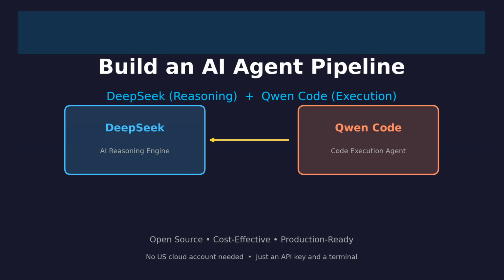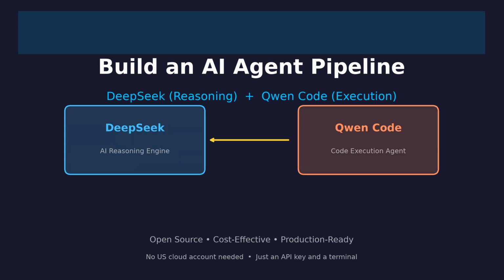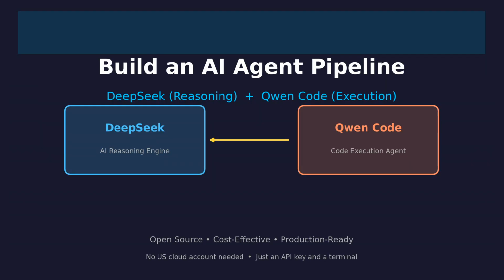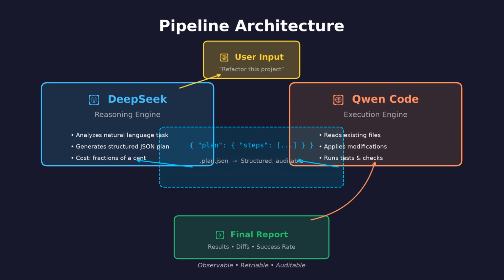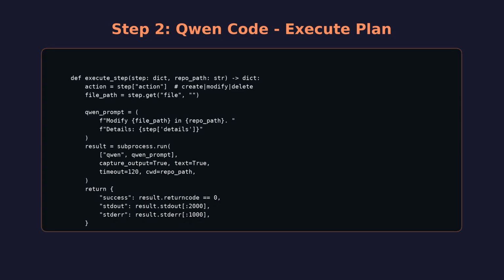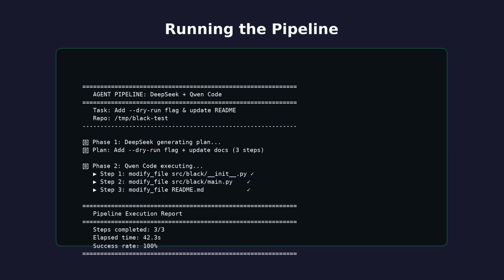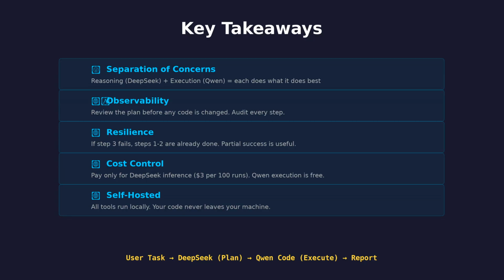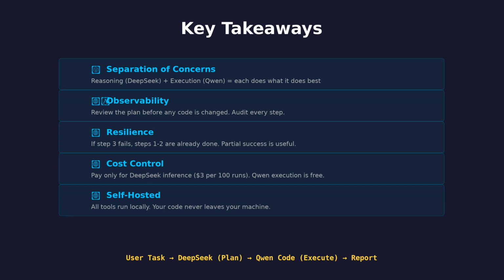Build an AI Agent Pipeline with DeepSeek + Qwen Code (Full Tutorial)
In this tutorial, you'll build a two-agent AI pipeline that chains DeepSeek's
reasoning engine with Qwen Code's execution agent — all from a single command.

No expensive US cloud accounts needed. Just an API key and a terminal.

🎯 What you'll learn:
• Calling DeepSeek's API (OpenAI-compatible, 2 lines changed)
• Installing and using Qwen Code CLI as a code execution agent
• Building a Python orchestrator that connects both into an automated pipeline
• Handling real output, not pseudocode
• Cost comparison: $3 vs $290 — same capability, 35x cheaper

📋 The architecture:
  User Task → DeepSeek (reasoning + JSON plan) → Qwen Code (execution) → Report

Each step is observable, retryable, and auditable. That's the difference between
using AI as a chatbot and using AI as an engineering force multiplier.

• Full guide with code: [Gumroad COURSE_LINK_PLACEHOLDER]
• Source code for this tutorial: [GITHUB_REPO_LINK]

⏱️ TIMESTAMPS:
0:00  — What we're building
0:19  — Why DeepSeek + Qwen Code?
1:01  — What you'll learn
1:29  — Prerequisites & tools
1:46  — DeepSeek API setup
2:20  — Qwen Code CLI installation
2:52  — Pipeline architecture explained
3:39  — Writing the planner (DeepSeek)
4:26  — Writing the executor (Qwen Code)
5:16  — Qwen Code SDK alternative
5:37  — Running the pipeline
6:15  — Cost comparison
6:50  — Extensions & next level
7:21  — Common issues
7:47  — Key takeaways
8:31  — Outro